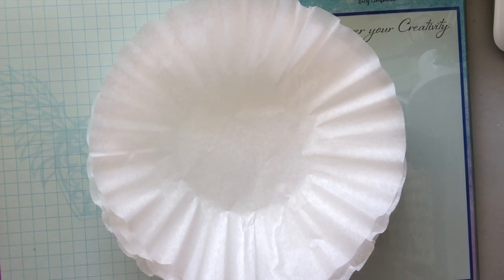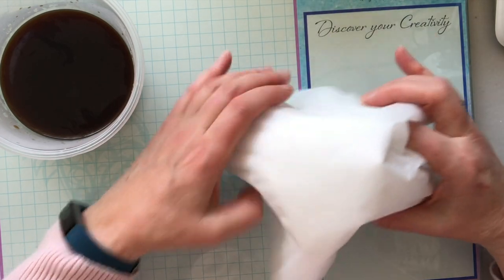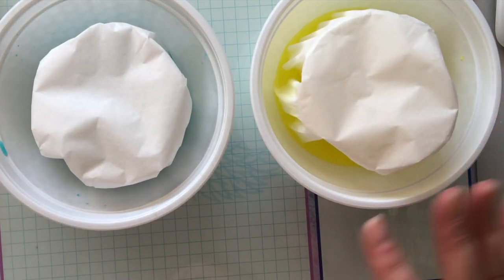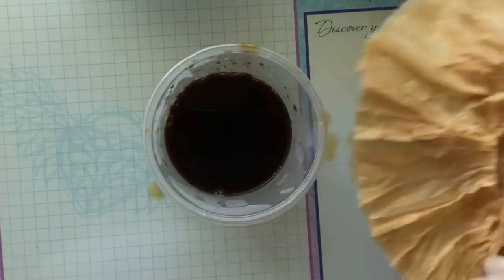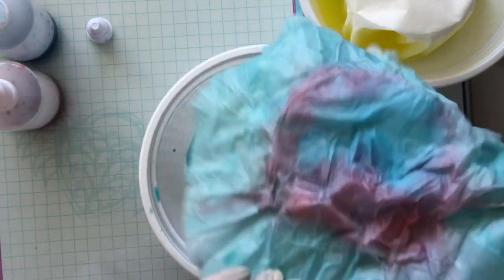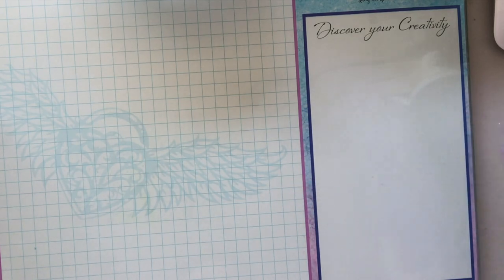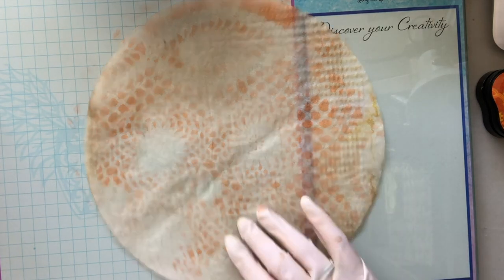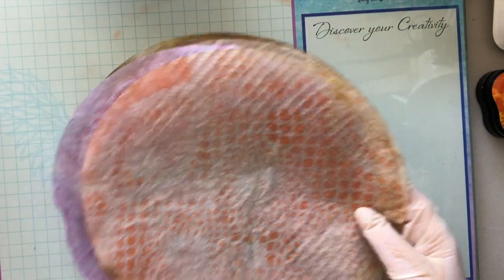Tutorial 5a Tie-Dye (scrunched) Coffee Filters for Junk Journals and Mixed Media (Part 1)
Link where I bought my coffee filters (Australia):

Inks:
Yellow - Derivan Matisse Lightfast, water-resistant ink
Red and Blue: Enere Sennelier Inks